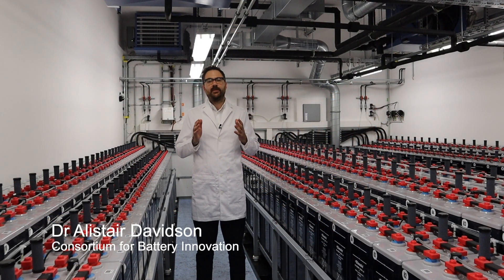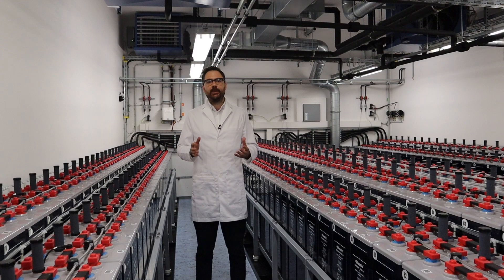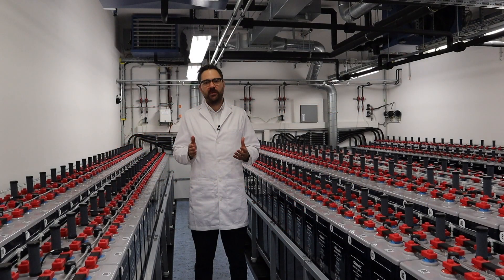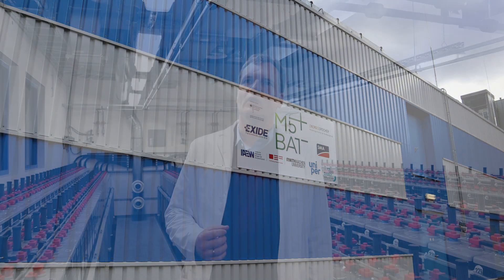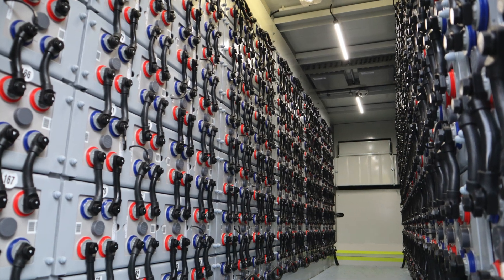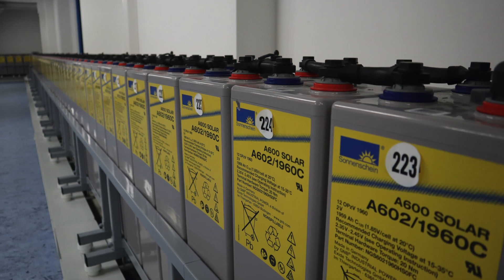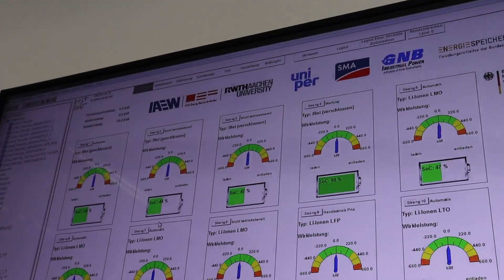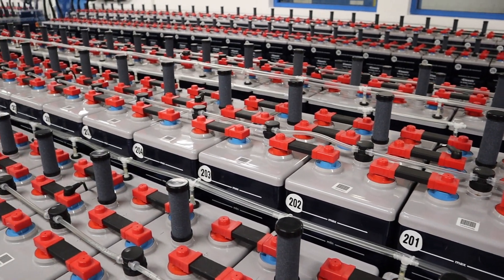CBI - Batteries In Action Series - M5BAT Hybrid Energy Storage Project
As the growing demand for renewable energy results in an increased need for battery energy storage, a hybrid project in Aachen, Germany has been testing different battery technologies since 2016.

With optimized high current capability and long cycle-life expectancy, Exide Technologies’ advanced lead batteries are one of the key storage technologies featured at the 5MW M5BAT project, which is operated by RWTH Aachen University.

With the objective of testing the technical and economic viability of different battery technologies, advanced lead batteries at M5BAT are playing a central role in the strive to optimize battery performance for grid stability and integrating renewables into the energy market.